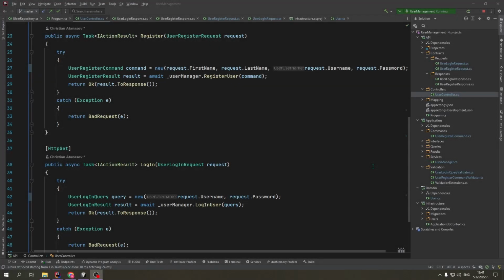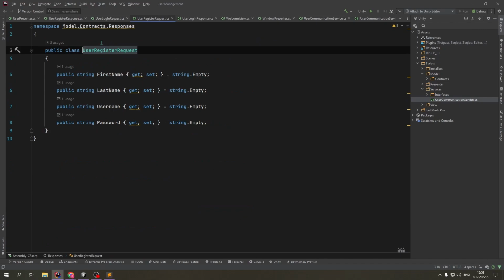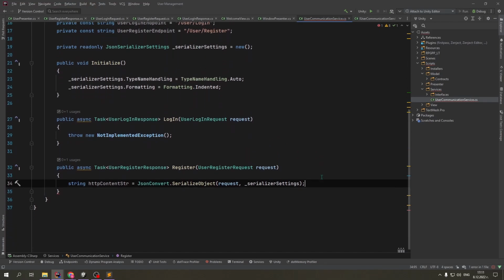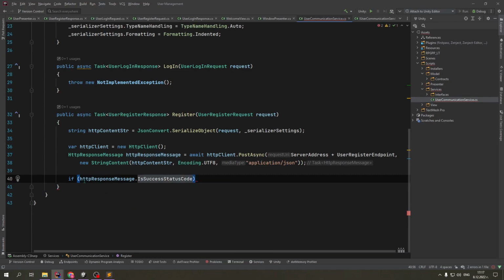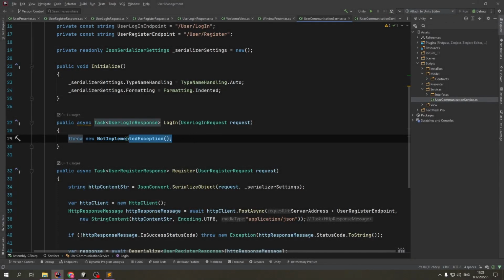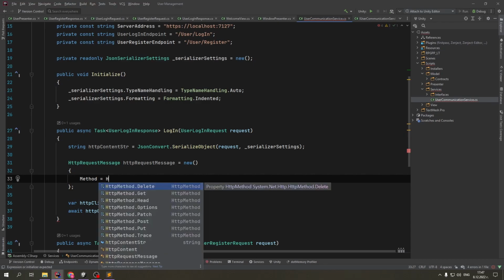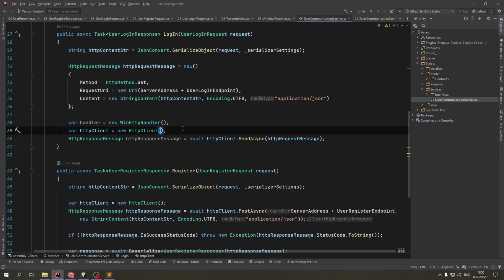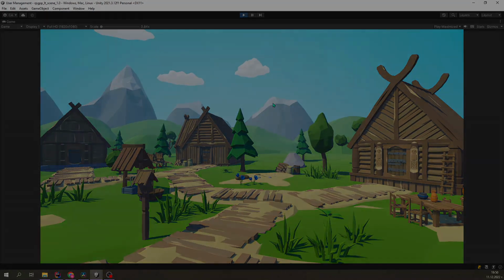How to Call a REST API in Unity using HttpClient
In this video I will show you how you can call a REST API using HttpClient in Unity.